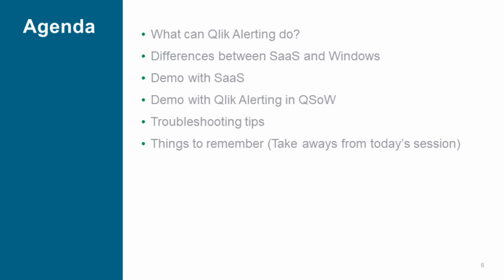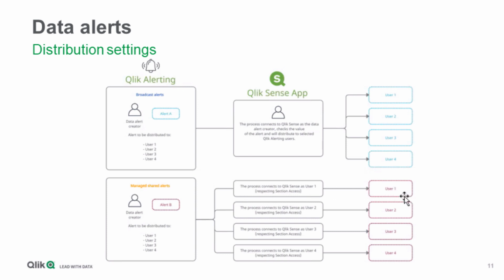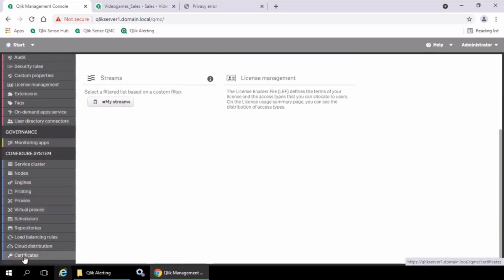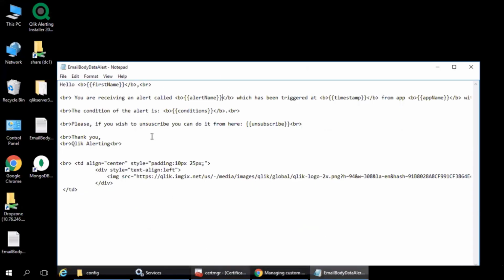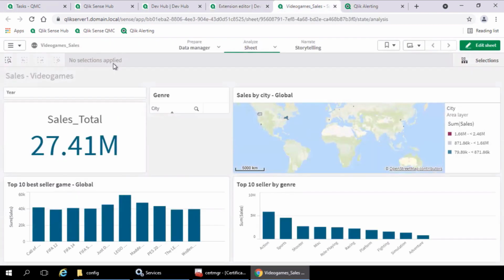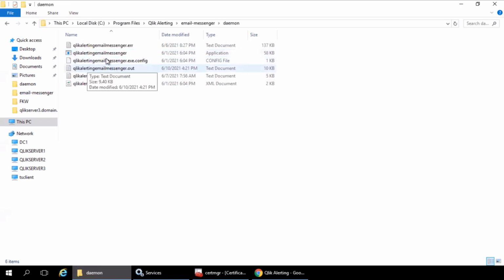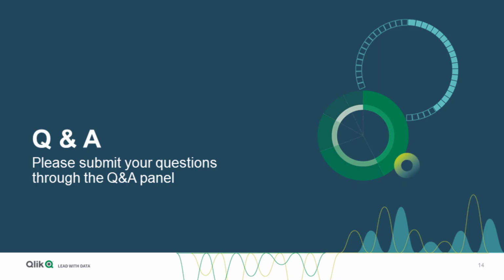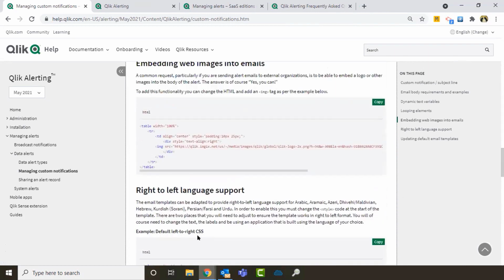STT - Getting The Most From Qlik Alerting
This session addresses:
- Difference between SaaS and Windows
- Different kinds of Alerts
- Troubleshooting tips

00:00 - Intro
01:00 - What is Qlik Alerting?
01:36 - How Alerting Works
02:58 - Licenses Capabilities
03:38 - Different Types of Alerts
05:13 - Enabling Alerting in Qlik Sense SaaS
05:49 - Creating Alerts in SaaS
07:32 - Setting up Qlik Alerting Button on Windows
08:33 - Fixing Certification error
10:00 - Creating Alertis on Windows
12:06 - Customized Notifications
13:23 - Syncing Users with Qlik Sense
14:01 - Changing Qlik Alerting Ports
15:59 - Using Dev Hub to change ports
17:15 - How to Troubleshoot Errors
18:23 - Searching for more info
19:01 - Creating System Alerts
19:53 - Alerting Log Files
21:12 - Setting up Monitoring App
23:50 - Documentation on Help.Qlik.Com
24:40 - Q & A